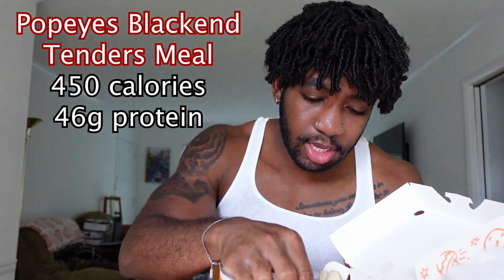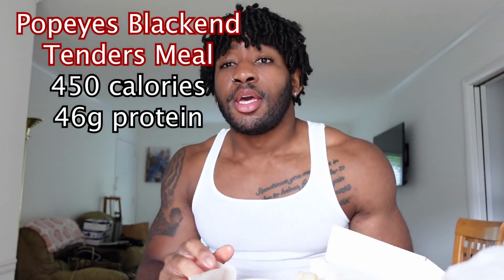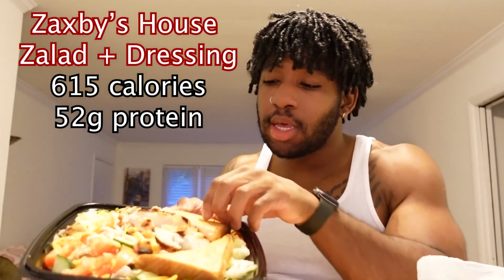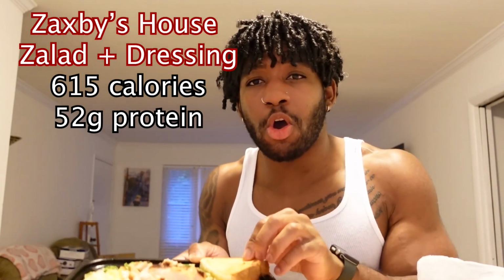Full Day of Eating: Fast Food Edition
What's up guys! I'm going to be eating doing a full day of eating the best fast food options you can come across when it comes to high protein/ low calories options!
Follow me for more fitness content